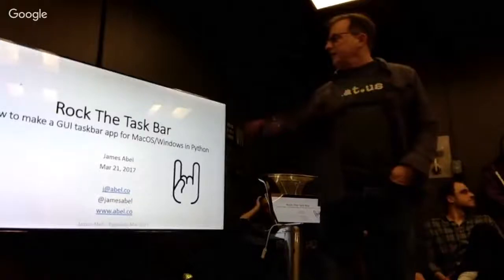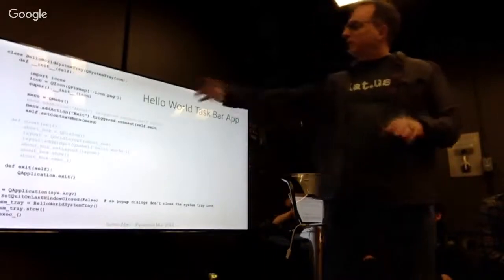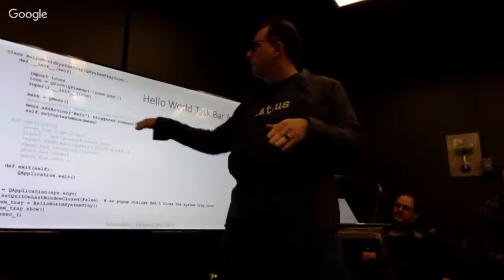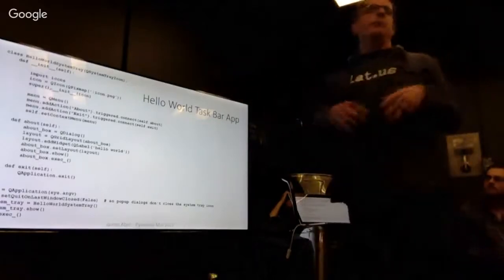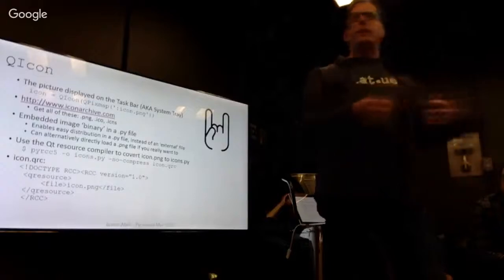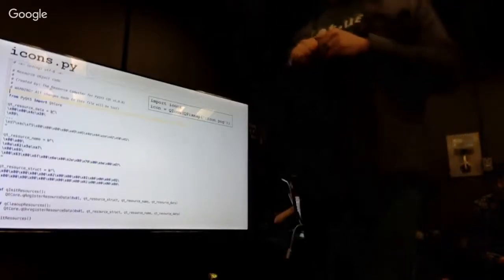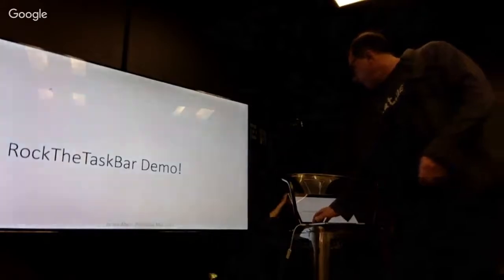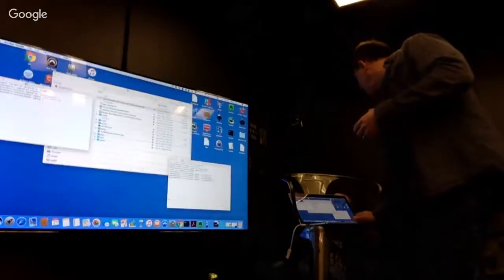James Abel - Rock the Taskbar - Pyninsula #1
The second talk of the second Pyninsula meetup, hosted by shoprunner (inside of an old bank vault with no A/V setup), on March 21st, 2017.

James Abel talks about (and demos!) writing native GUI applications in Python and docking them in the taskbar.